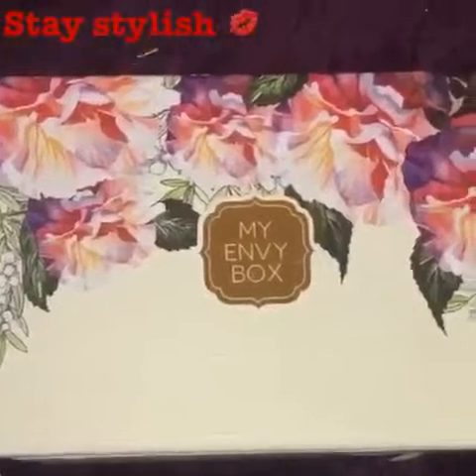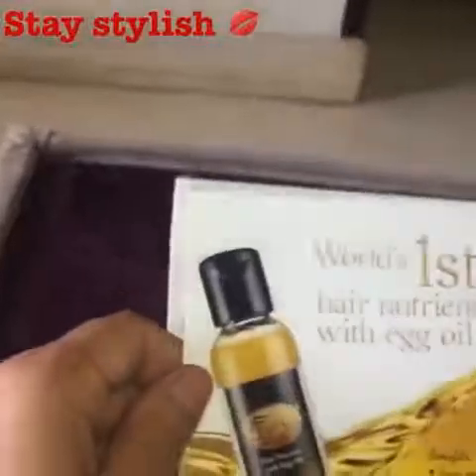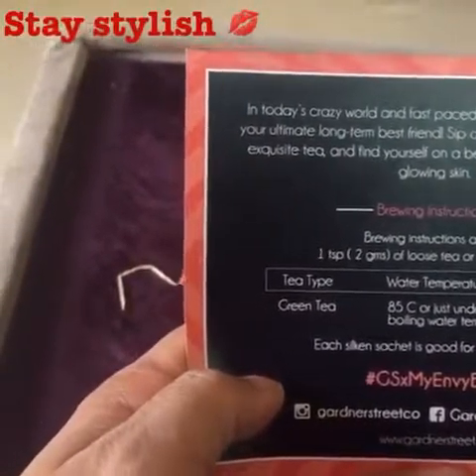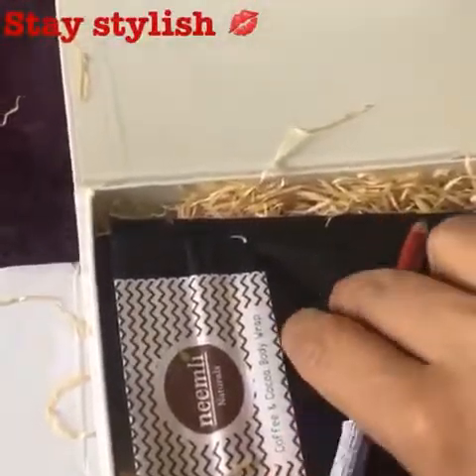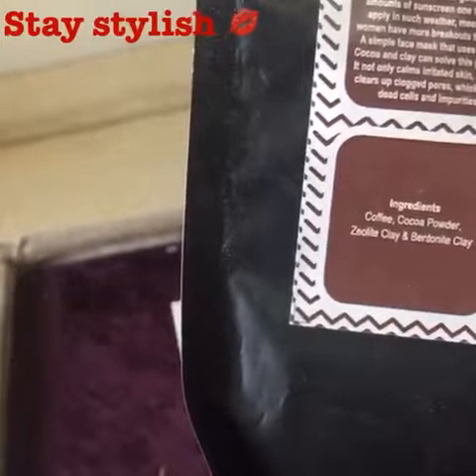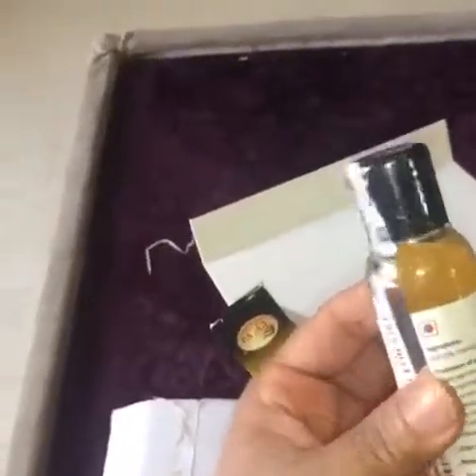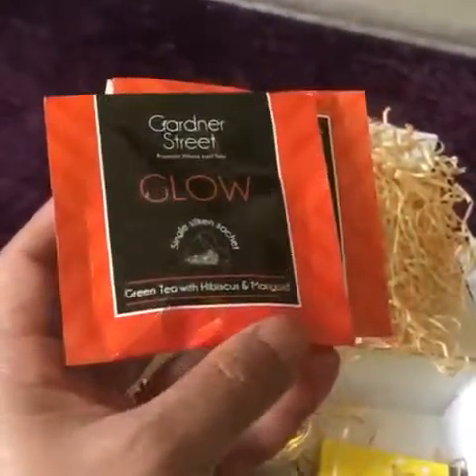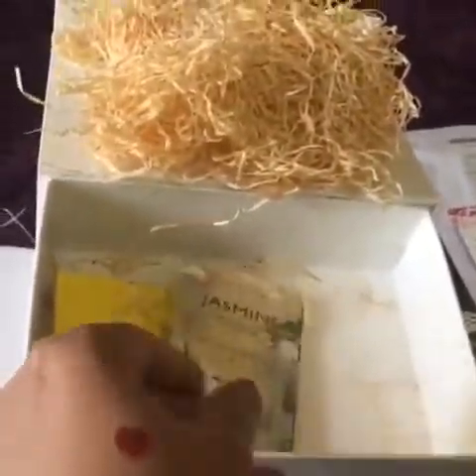MY ENVY BOX 📦 😍 MARCH SUBSCRIPTION 2017 | CHECK OUT THE GOODIES 🙌🏻😇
Hi everyone!

    I am sapna, I made videos on fashion beauty lifestyle📽📽🙌🏻 and travel 📽📽Today's video is all about my Envy box march subscription  😍✨🤘🏻So check out what all I get in that 📦 box😇😍

My shoe collection 👠
      My favourite perfume collection

    📽And others I hope you will enjoy my videos 💁🏼

Facebook page👉🏻stay stylish💋
Instagram👉🏻raisapna
Roposo 👉🏻@staysapna

India🇮🇳

Love❣
Sapna 🎀